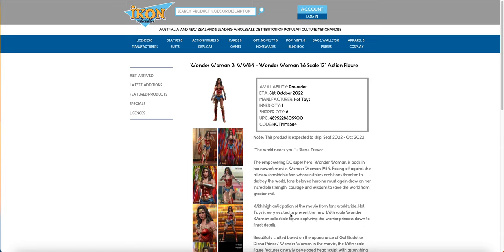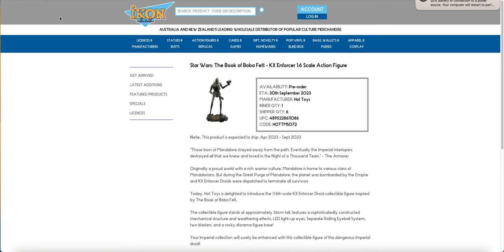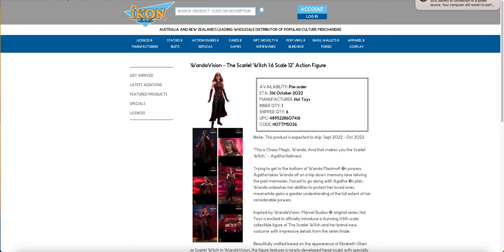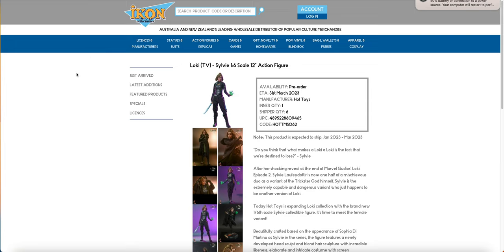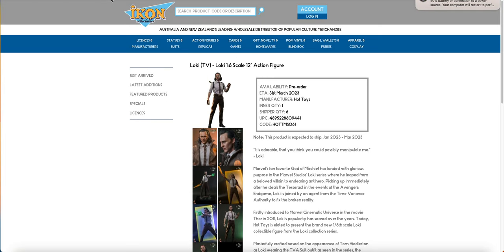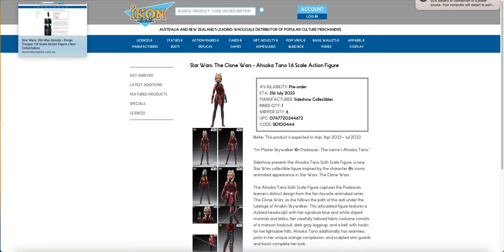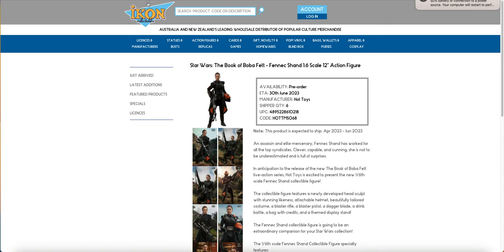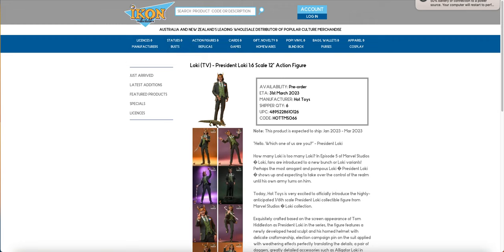Forcasted Ikon Popcultcha batch 26/08/2023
A quick look at this months forecasted Ikon Batch